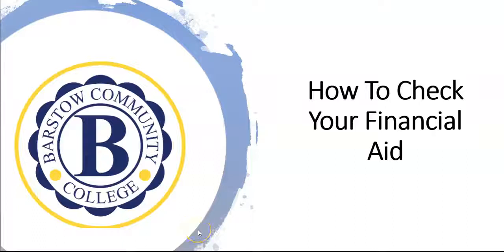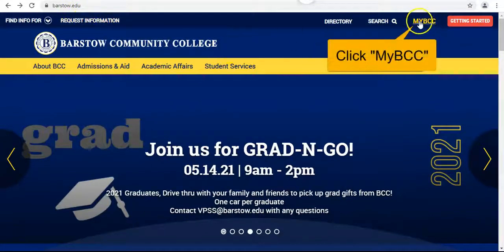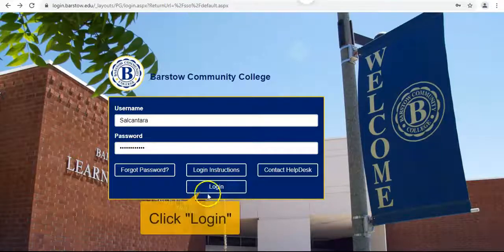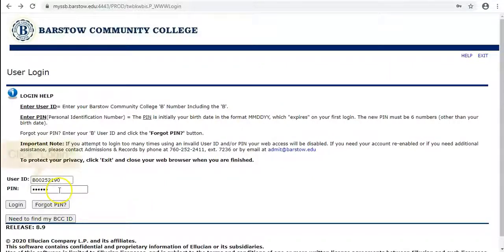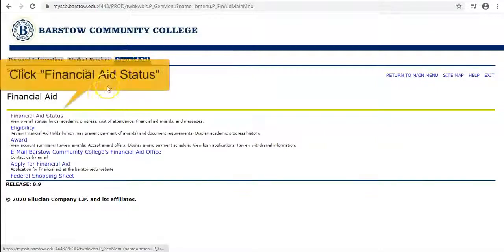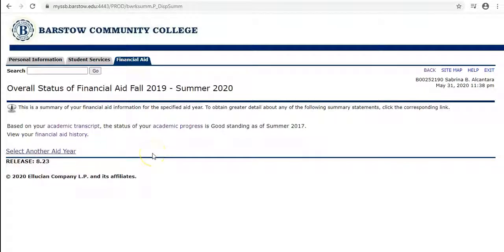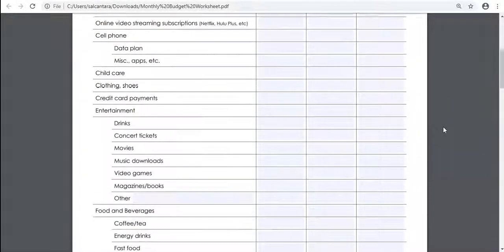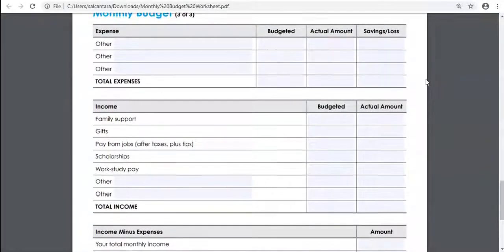How to check your financial aid